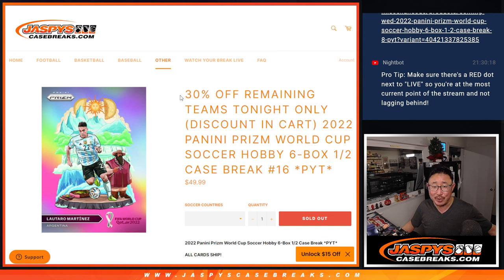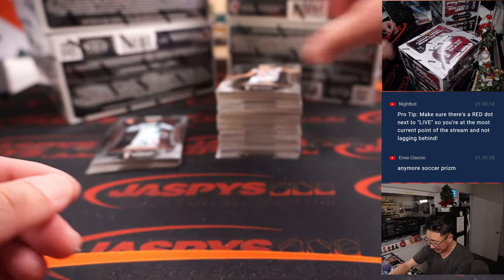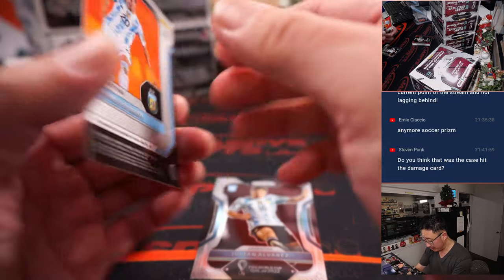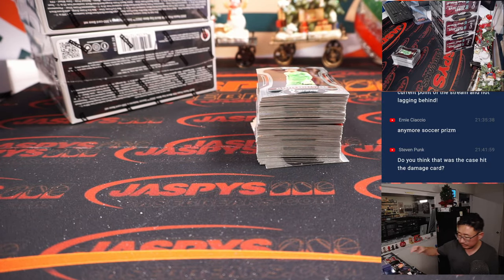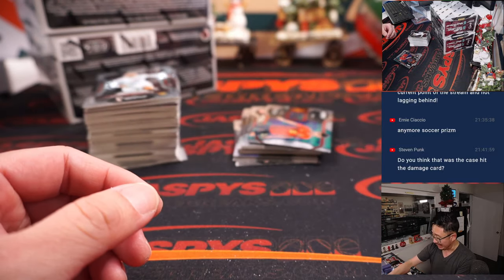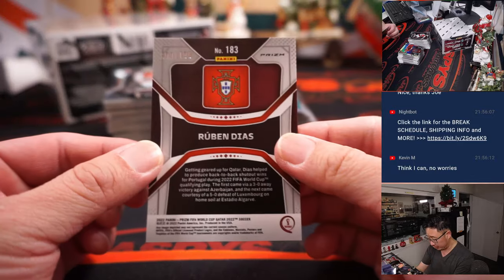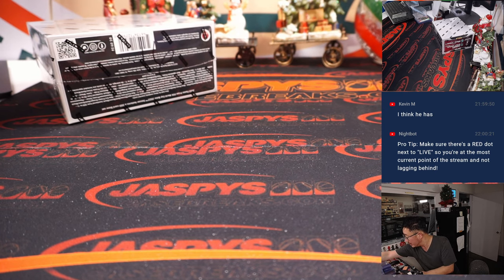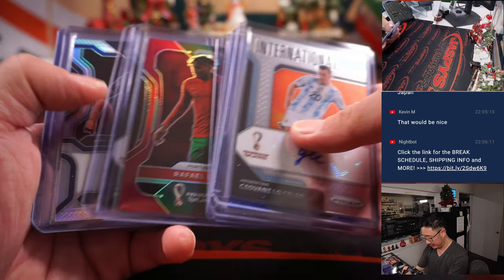M, 12.05.22 ~ 2022 PANINI PRIZM WORLD CUP SOCCER HOBBY 6-BOX 1/2 CASE BREAK #16 *PYT*